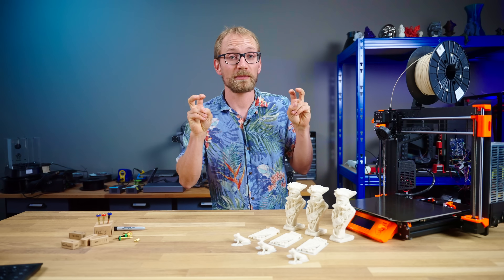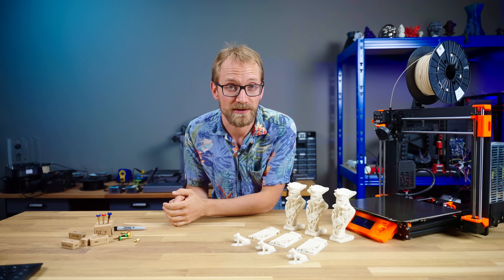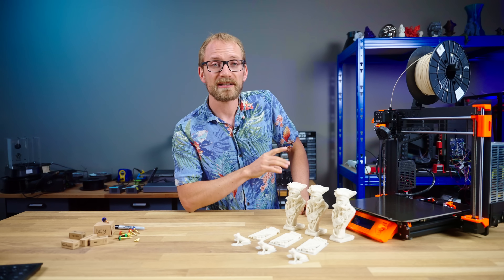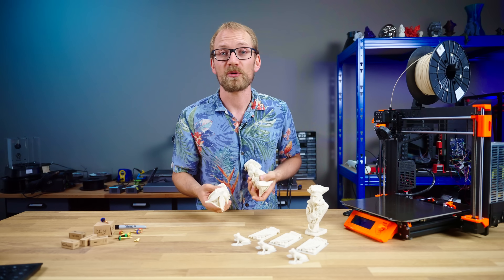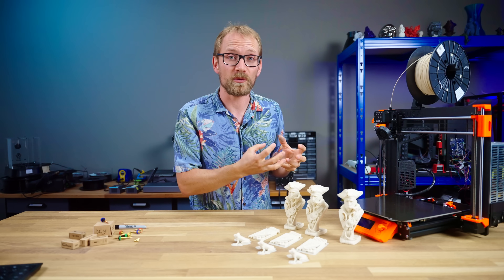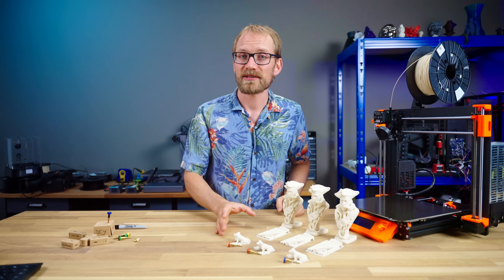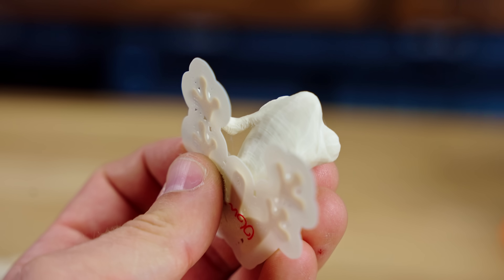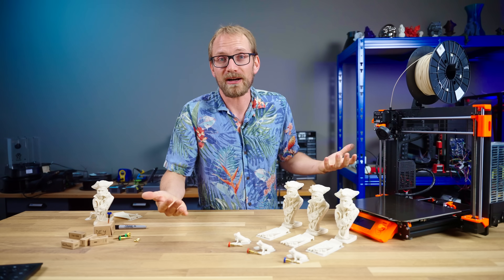Get the benefits of a 0.6mm nozzle with a 0.4?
0.6mm nozzles provide some awesome benefits, but can you get there with a 0.4 as well? Is there a downside in strength? And why did I make a skewed comparison in the first place?